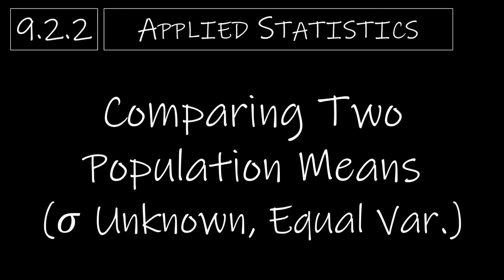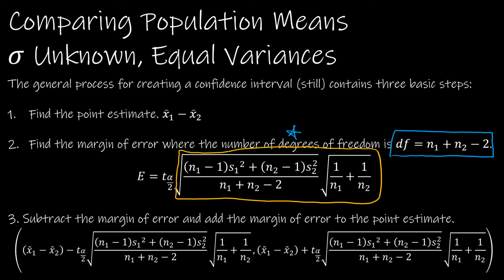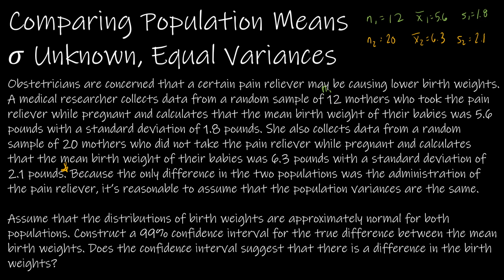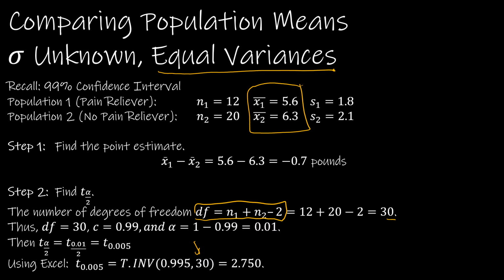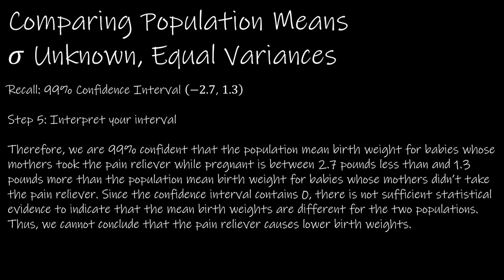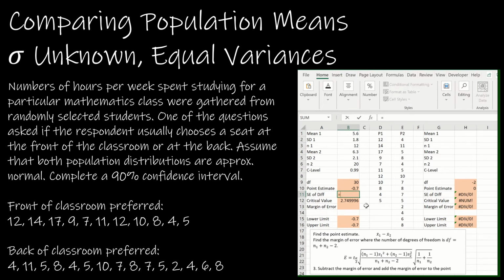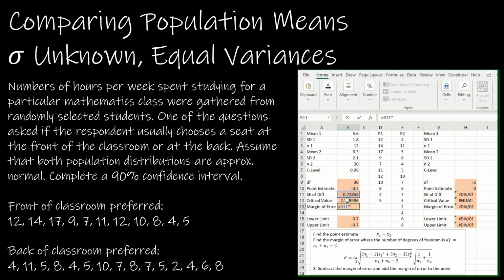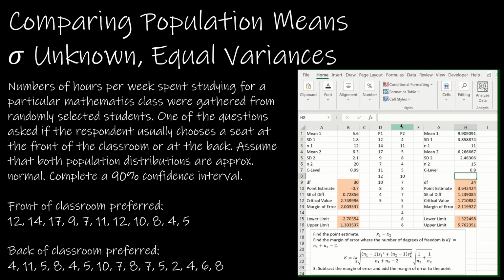Statistics - 9.2.2 Comparing Two Population Means (𝜎 Unknown, Equal Variances)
Applied Statistics — Comparing Two Population Means (𝜎 Unknown, Equal Variances)

We continue our study of the difference of population means where the population standard deviation is unknown. This time we focus on the calculations necessary when the variances are assumed to be equal and therefore will be pooled.

0:00 Intro
0:14 Conditions
0:52 Formulas
2:24 Example 1 - Problem Statement
4:30 Example 1 - Find Point Estimate and Critical Value
5:39 Example 1 - Find Margin of Error and Confidence Interval
7:10 Example 1 - Interpret the Interval
8:03 Example 1 - Excel
11:22 Example 2 - Excel Given Data
13:32 Up Next